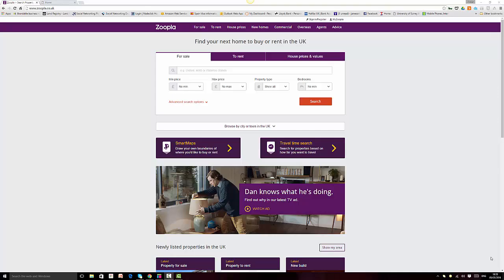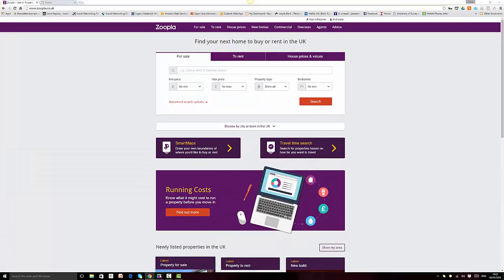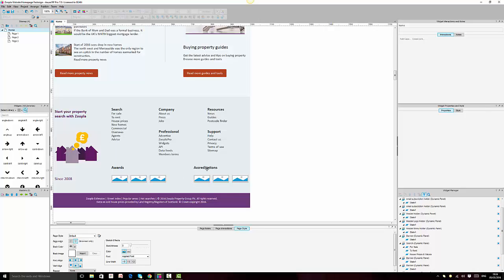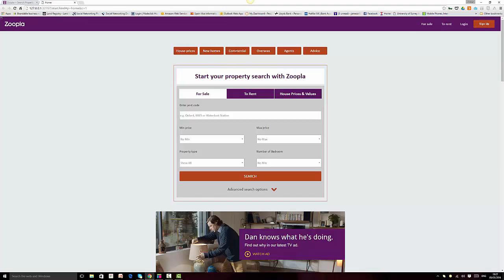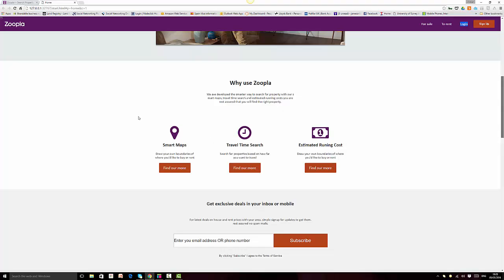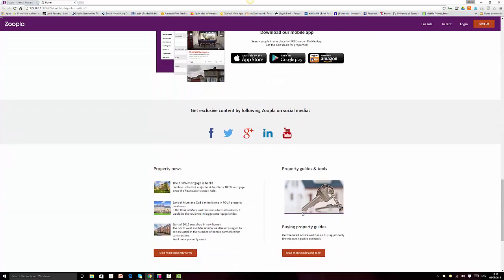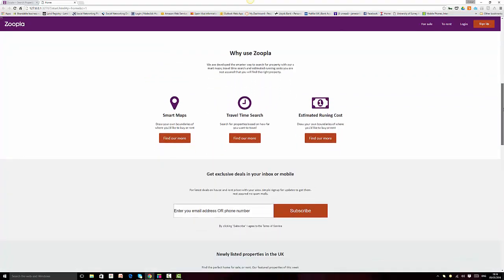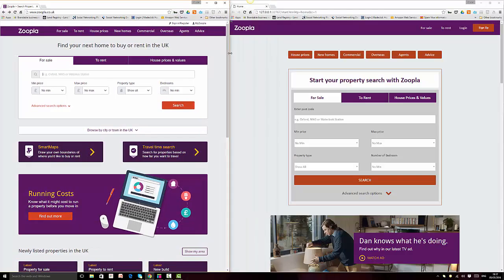Zoopla Website Homepage Redesign Walkthrough